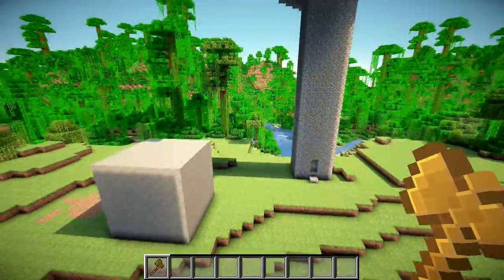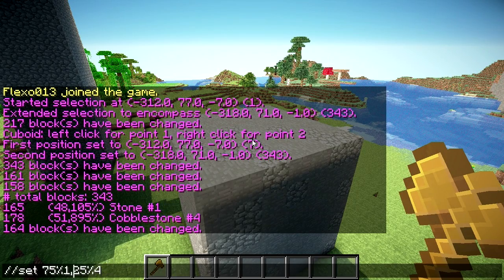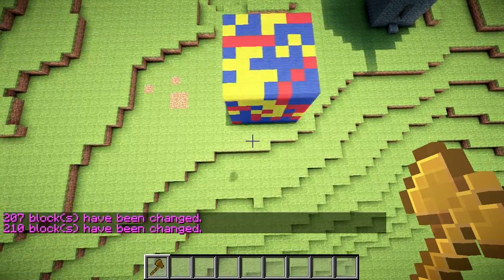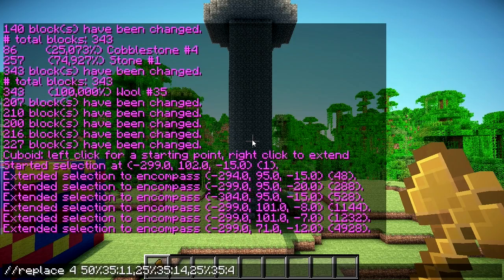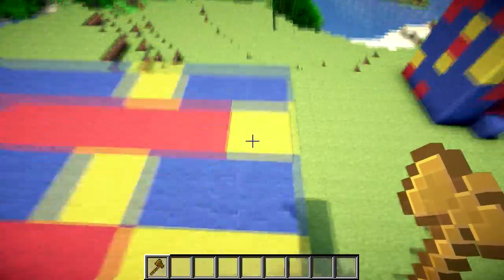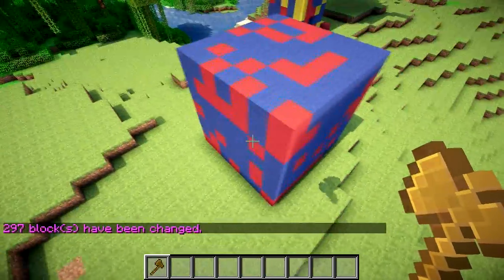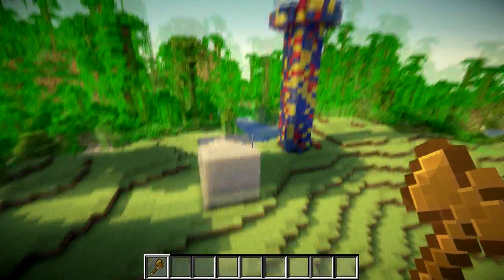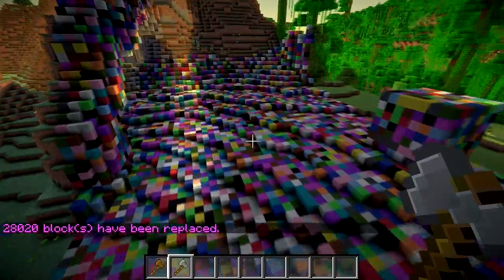Extreme WorldEdit Tutorial [Part 13] - Using //set with percentages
Welcome to Part 13 of the Extreme WorldEdit Tutorial by Flexo013!

This is an extra part that will explain some more commands.

The basic part of this tutorial contains 10 videos. In these 10 vids you will learn EVERY WorldEdit command! There are more videos at the end of the playlist that will explain even more uses of WorldEdit.
If any new commands will be added to WorldEdit, then I will make new videos about them.

In this video you will learn to use the folllowing commands:
//set
//replace
//distr